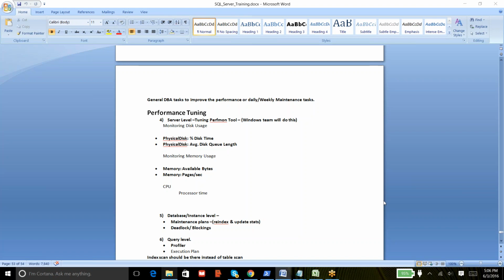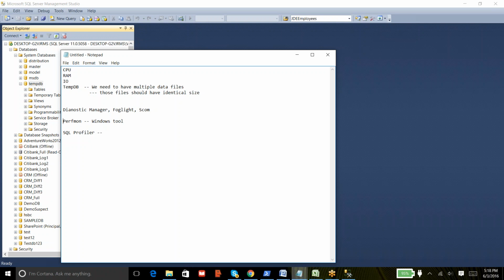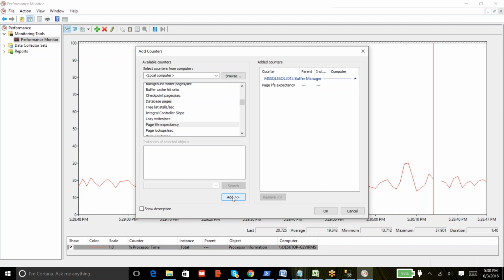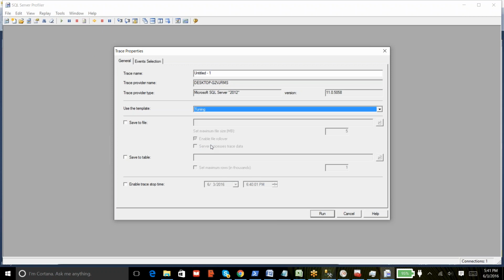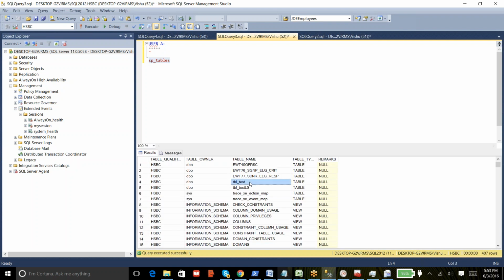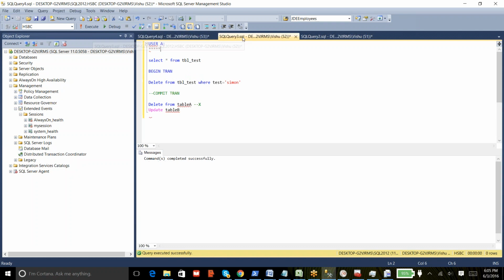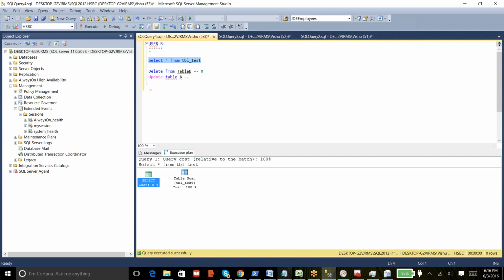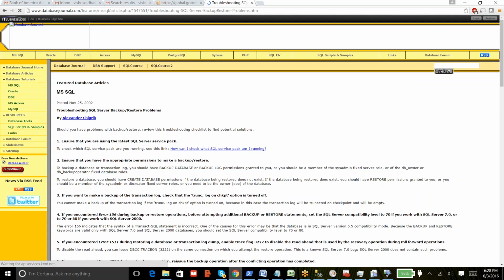SQL Performance Tuning